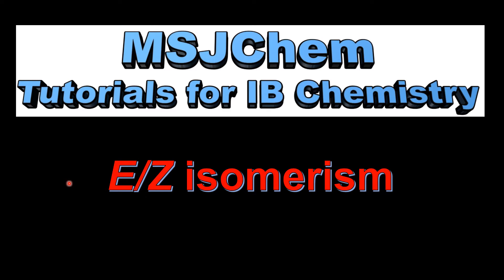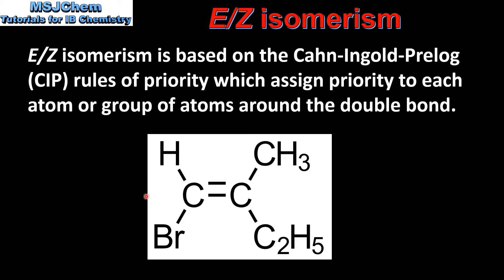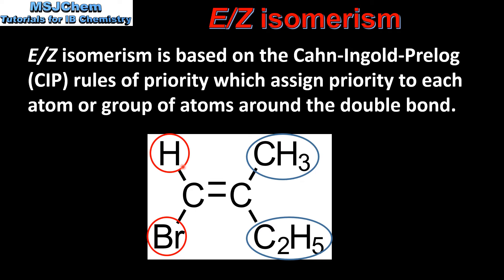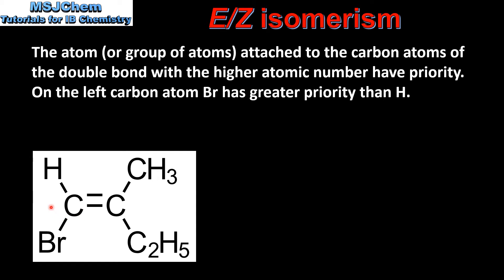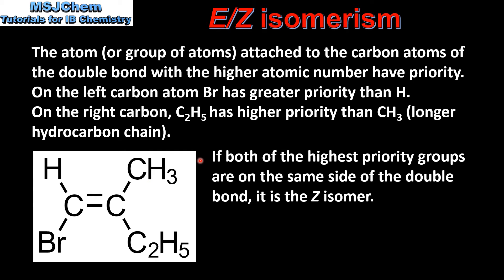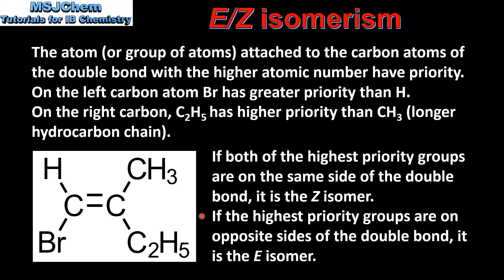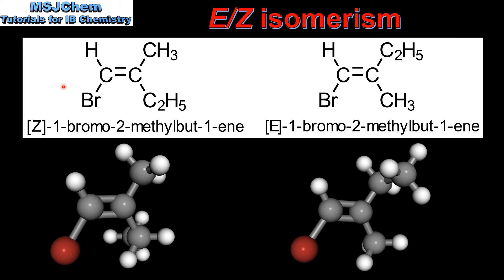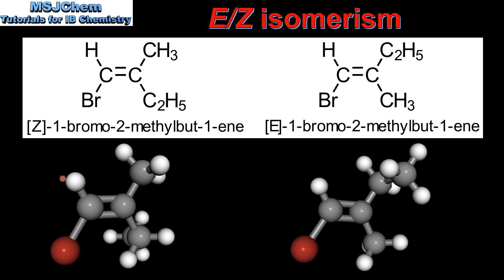20.3 E/Z isomerism (HL)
Understandings:
According to IUPAC, E/Z isomers refer to alkenes of the form R1R2C=CR3R4 (R1 ≠ R2, R3 ≠ R4) where neither R1 nor R2 need be different from R3 or R4.